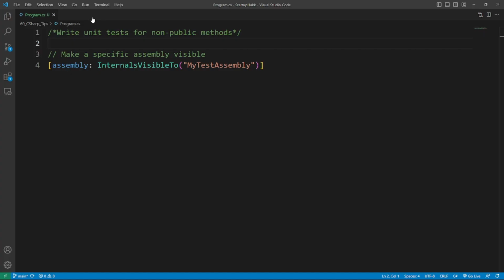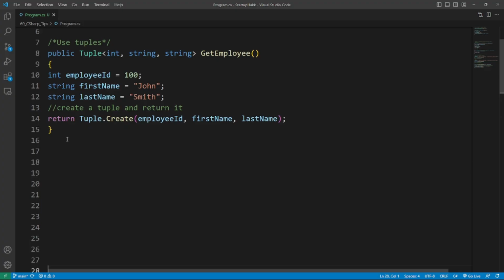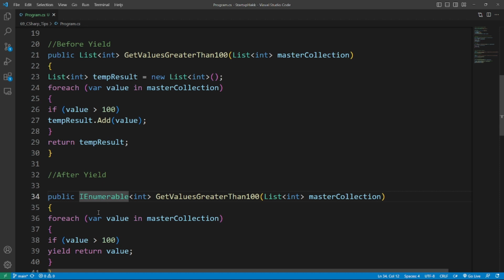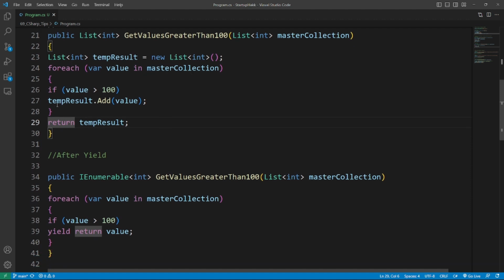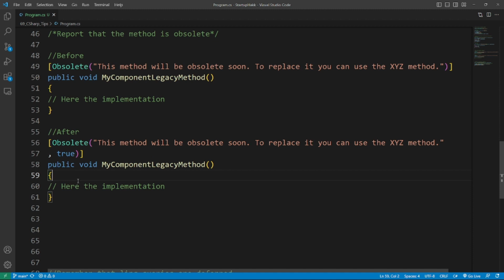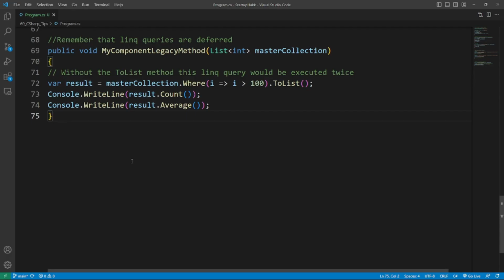C# Tips Every Developer Should Know About | HOW TO - Code Samples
If you have taken a call to grow your career in the information technology sector, knowledge of coding is essential. It is the most in-demand skill in the industry. Thus, the programming knowledge you gain and practice, in the beginning, is priceless.

Here you have 5 good tips that will help you learn programming skills.